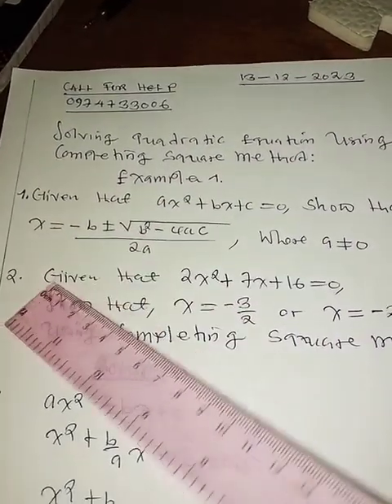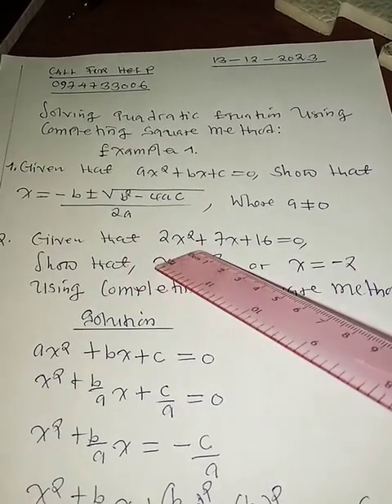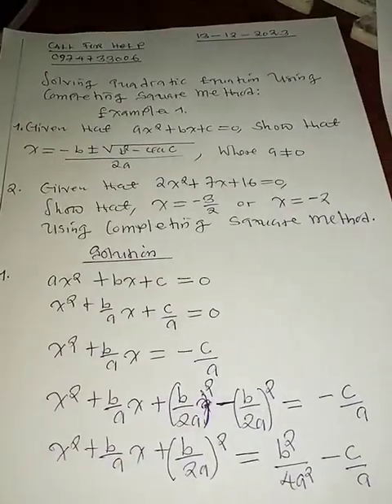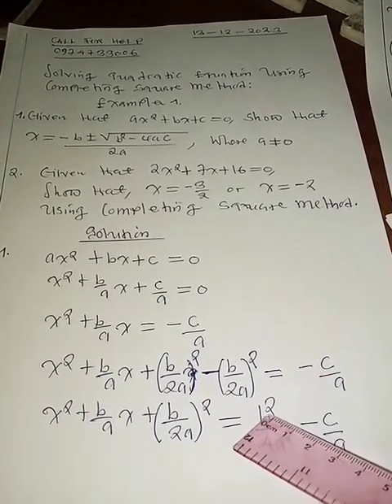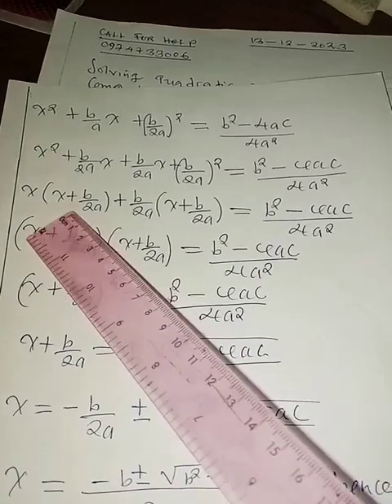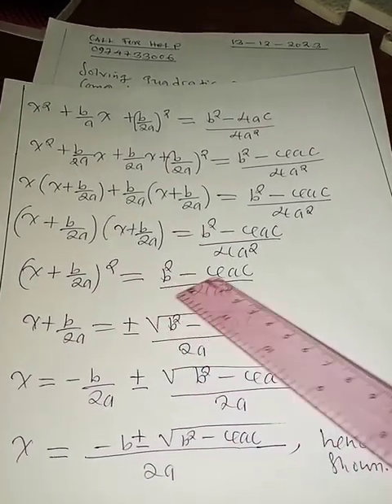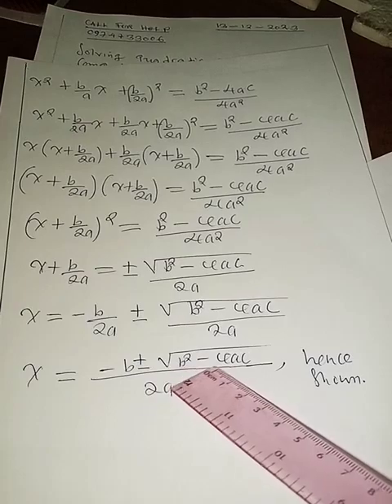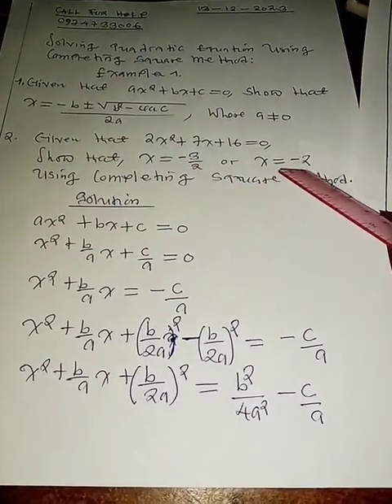Solving quadratic equation using completing square method in 6minutes.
In this tutorial, you will learn how to use completing square method to solve a quadratic equation.